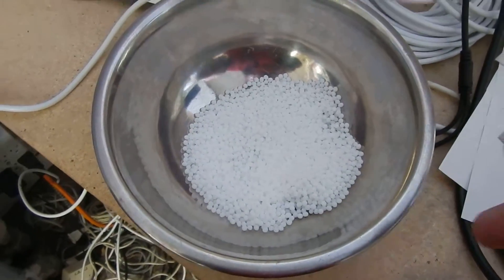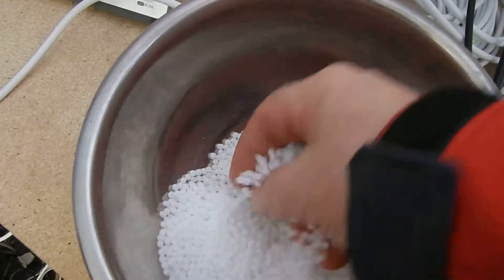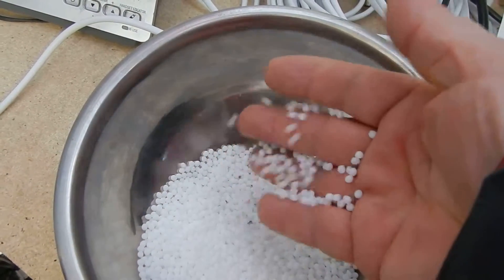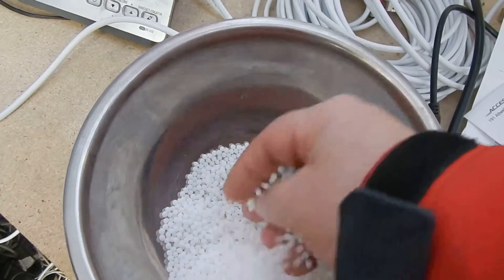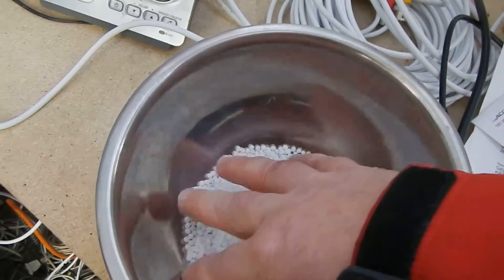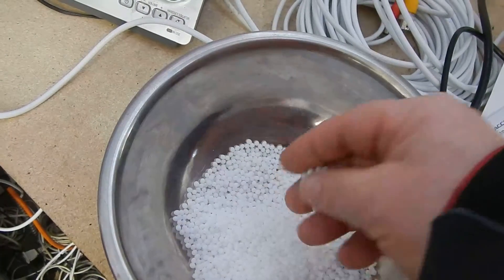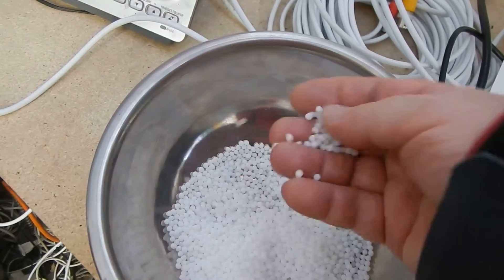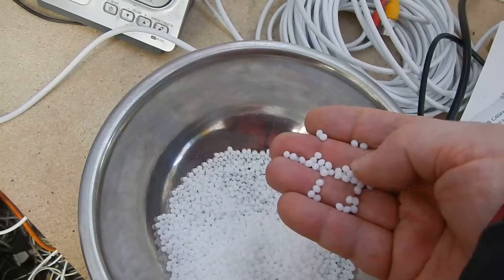Instamorph Bafang 1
Instamorph use to support speed sensor on Bafang motor